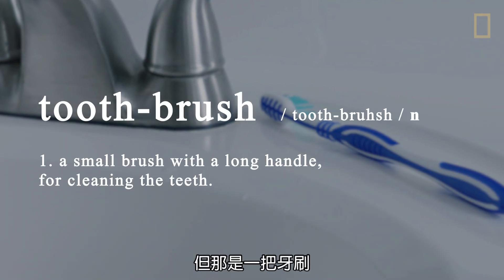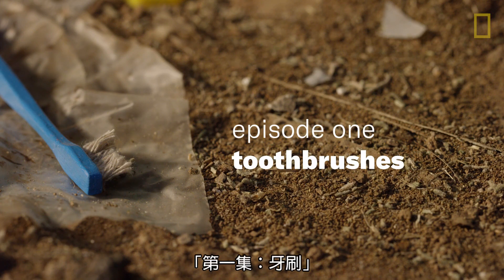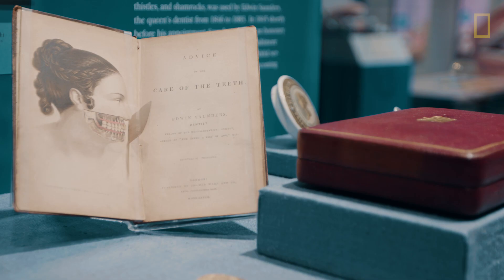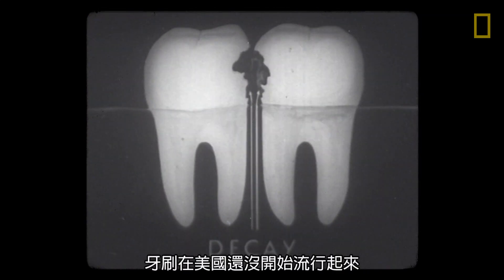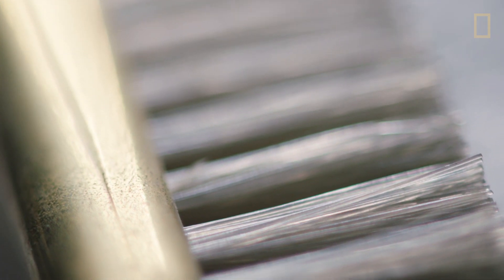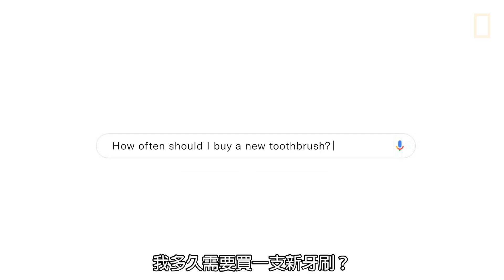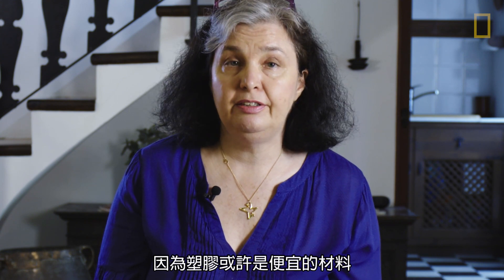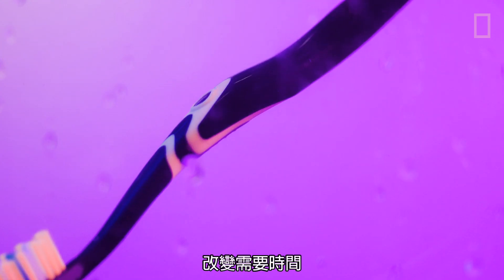塑膠的故事：牙刷《國家地理》雜誌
刷牙的習慣已有千年歷史。最早的牙刷是稱為「咀嚼棒」的樹枝。但現在的牙刷幾乎都有一個共同點──它們是塑膠製品。光在美國，每年就有12億支牙刷遭到丟棄……